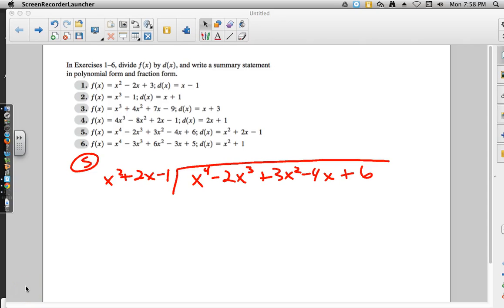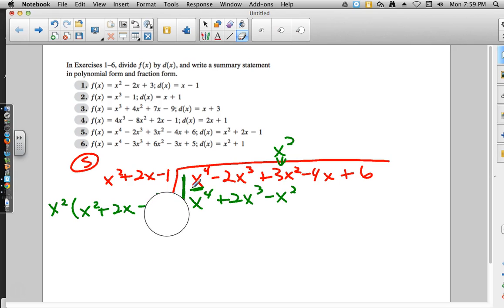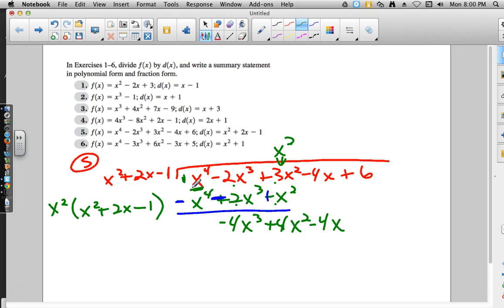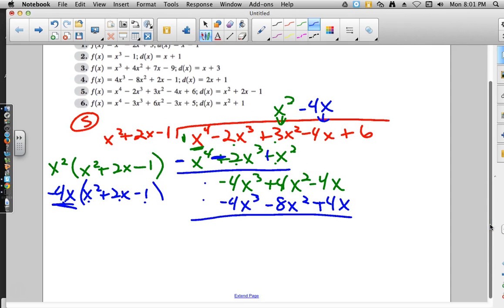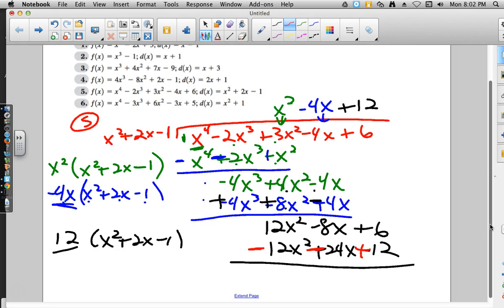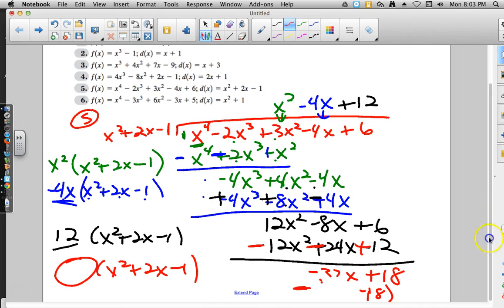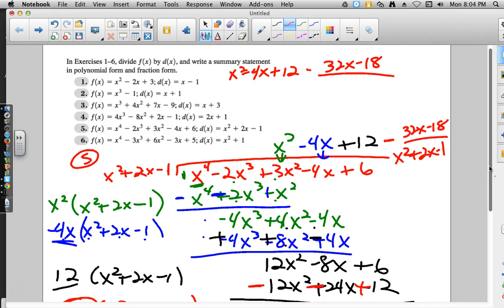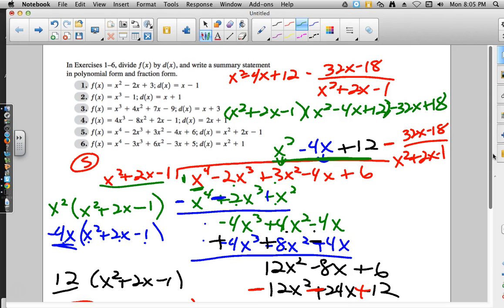Pre-Calculus HW 2.4 Day 1